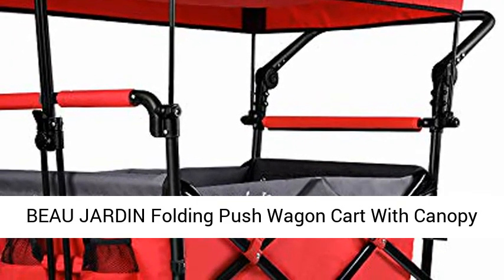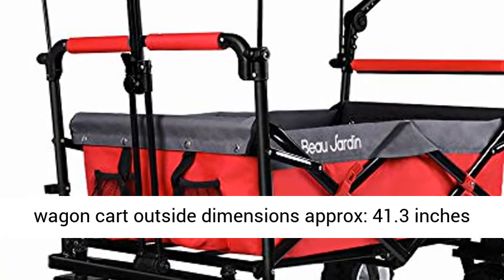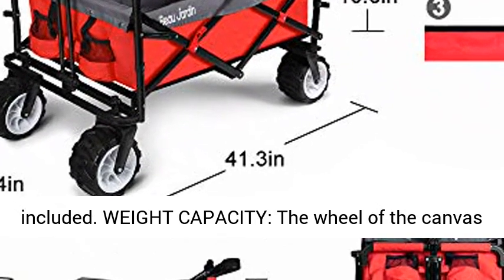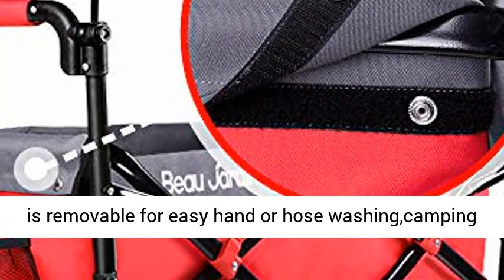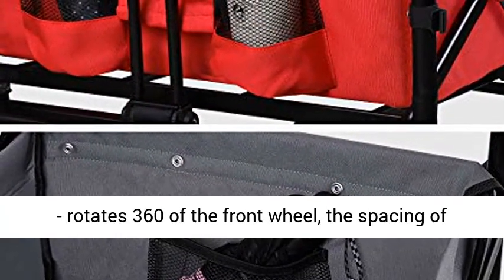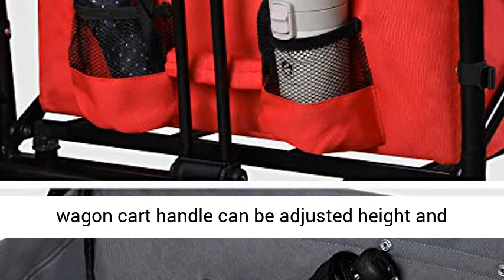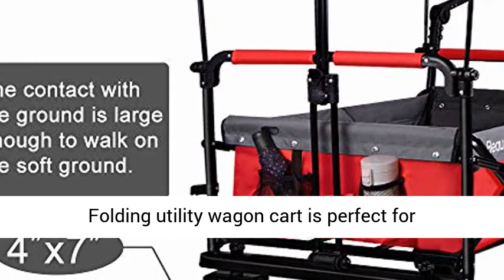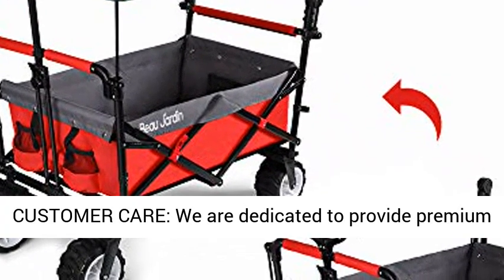BEAU JARDIN Folding Push Wagon Cart With Canopy Collapsible Utility - Overview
BEAU JARDIN Folding Push Wagon Cart With Canopy Collapsible Utility Camping Grocery Canvas Fabric Sturdy Portable Rolling Lightweight Buggies Outdoor Garden Sport Heavy Duty Shopping Wide Wheel Re - Overview

LARGE CAPACITY : Large load folding wagon cart outside dimensions approx: 41.3"Lx24.4"Wx43.7"H. The collapsible utility wagon cart inside size is 31"Lx17.7"Wx10.6"H. Ground to the top of the handle:38.6". Two cups are not included.
WEIGHT CAPACITY: The wheel of the canvas wagon is 4" wide and 7"in diameter, the utility wagon collapsible heavy duty frame with removable UV protection canopy. The folding wagons cart fabric material 600D Polyester,and it is removable for easy hand or hose washing,camping wagon cart frame material steel,the outdoor utility wagon cart sturdy black steel frame is more stable.
360 DEGREES FRONT WHEELS AND ADJUSTABLE HANDLE: The folding wagon come with heavy duty 7"x 4"thick solid wheels - rotates 360 of the front wheel, the spacing of the wagon cart wheels can be adjusted randomly to suit different road surfaces. Telescoping handle provides an easy control on most terrains, camping wagon cart handle can be adjusted height and adapted to the different height person push the cart.
EASY TRANSPORT : Sets up in Seconds, No Assembly Required! Folding into the carry bag for convenient storage. Small enough to fit in closet, on the wall or in the trunk of any standard car. Folding utility wagon cart is perfect for transporting shopping, on family outings or as a goods trolley, and great for trips, travel, vaction, garden,park,camping,grocery store, zoo, outdoor sporting events, or just move things.
CUSTOMER CARE: We are dedicated to provide premium products for you and offer impeccable customer care to you. Don’t wait any longer and just enjoy your ideal products today!

Beau Jardin Folding wagon Features
The fold-up utility wagon has 4 oversized wheels that are 4 inches wide and 7 inches diameters solid for improved traction on all terrain make this wagon more stable than other wagons. The wheels can move to the outside for stability.
The folding wagon is designed with two handles, telescoping pull handle and angle adjustable push handle for effortless transport, perfect for drivers at any age. Push the wagon lightly to assist to move the wagon easily when heavy loaded.
The folding wagons cart fabric material 600D Polyester, and it is removable for easy hand or hose washing, camping wagon cart frame material steel, the outdoor utility wagon cart sturdy black steel frame is more stable.
UV blocking removable canopy for sun protection, provides shade for your things or pets while they stay in the cart, protecting them from rain and any harmful UV rays
It opens and folds up easily in seconds. Folding away for convenient storage. Small enough to fit in closet, on the wall or in the trunk of any standard car.

cup holders and inside compartment
2 cup holders, and 1 inside compartment allow for a reliable storage solution for multiple items like drinks & snacks

Removal Wagon Canvas
Removal Wagon Canvas easy to wash

Adjustable Push Handle
The push handle can be set at any angle, and push the wagon lightly to assist move the wagon easily when heavy loaded.

Large Wide Wheel
The wheels are 4 inches wide and 7 inches diameters solid for improved traction on all terrain make this wagon more stable than other wagons. The wheels can move to the outside for stability.

Best Reviews